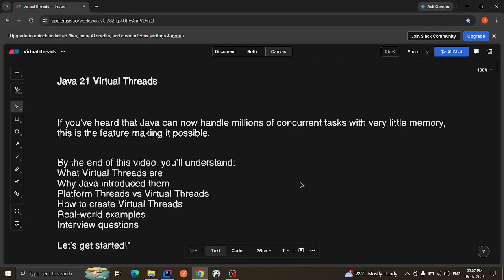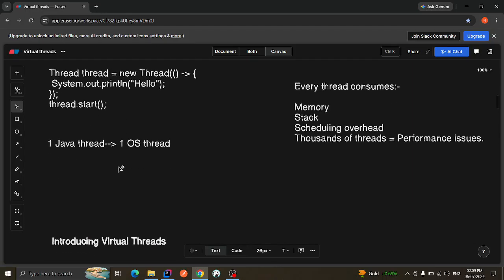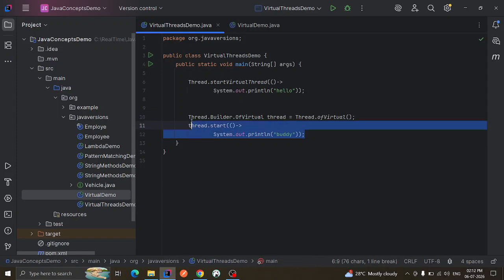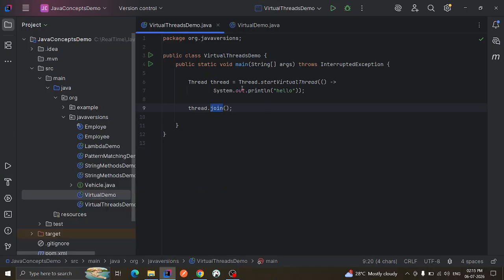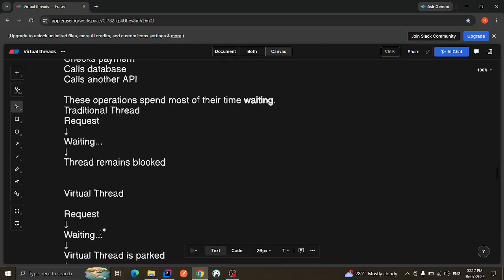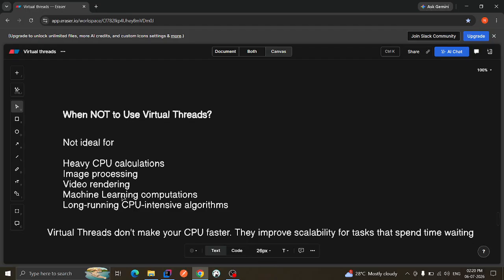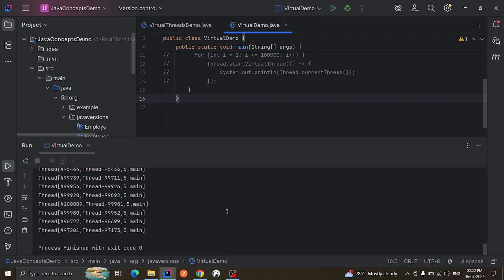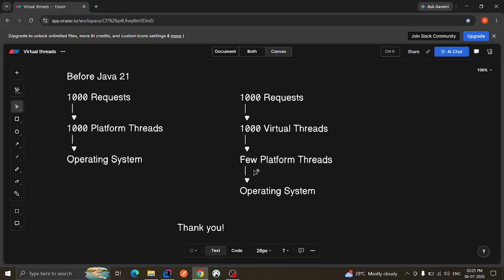Java 21 Virtual Threads Explained | The Biggest Java Update in Years! 🚀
🚀 Virtual Threads are the biggest feature introduced in Java 21, and they're changing how Java handles concurrency!

In this video, you'll learn everything you need to know about Java 21 Virtual Threads with simple explanations, practical examples, and real-world use cases.

Whether you're preparing for Java interviews, building Spring Boot microservices, or simply upgrading your Java skills, this video will help you understand why Virtual Threads are considered one of the most significant improvements in modern Java.

✅ What are Virtual Threads?

✅ Why Java introduced Virtual Threads

✅ Platform Threads vs Virtual Threads

✅ How Virtual Threads work internally

✅ Creating Virtual Threads

✅ Real-World Examples

✅ Performance Benefits

✅ When to Use Virtual Threads

✅ When NOT to Use Virtual Threads

✔ Spring Boot Applications

✔ REST APIs

✔ Microservices

✔ Database Calls

✔ External API Calls

✔ File Processing

✔ HTTP Clients

✔ Kafka Consumers

✔ High-Concurrency Applications

🎯 Perfect For
Java Developers
Spring Boot Developers
Software Engineers
Students
Interview Preparation
Anyone learning Modern Java

Java New Features Explained | Java 8 → Java 25

with practical examples and interview-focused explanations.